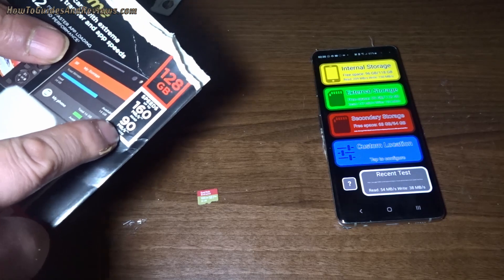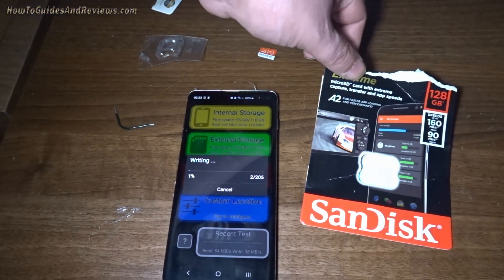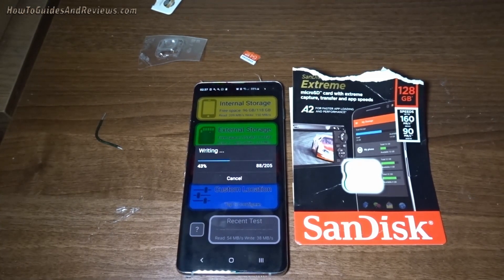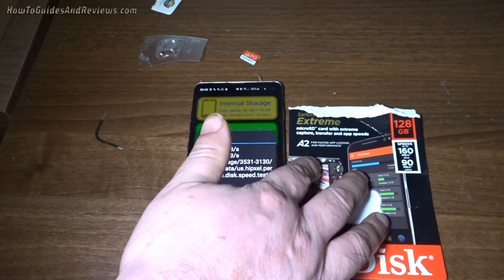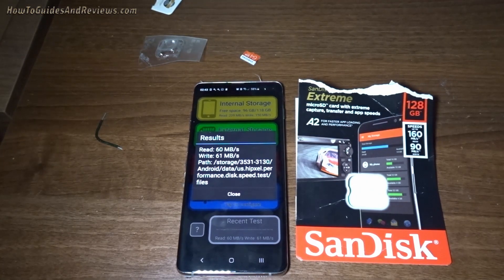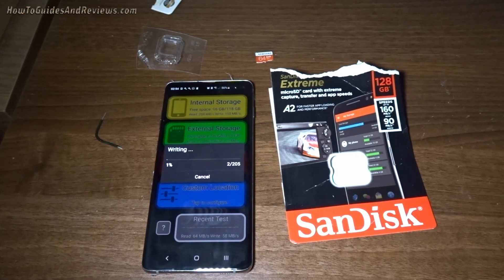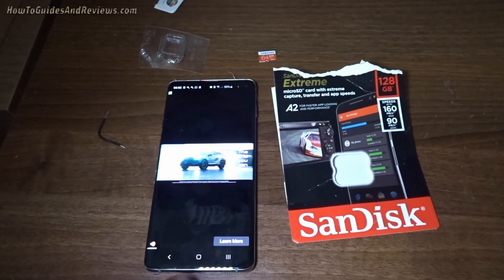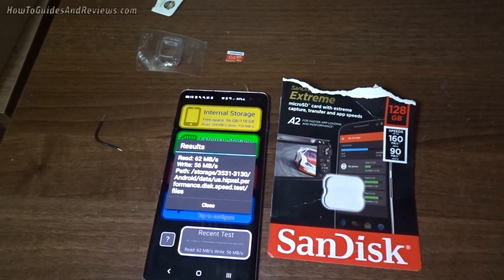Sandisk Extreme Micro SD A2 V30 Memory Card 128GB Read Write Test Review vs Sales Pitch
Here we test the actual speed of the Sandisk Extreme 128 GB micro SDXC A2 V30 Memory Card vs the sales pitch of delivering up 160mb/s read and 90 mb/s write speeds.Ensure you subscribe for tech new review videos.By HGR